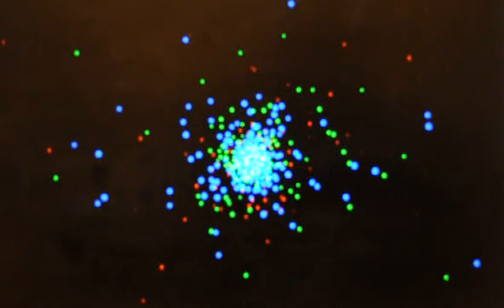N-Body Simulation on Cell Processor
The video is a demonstration of a n-body simulation on the IBM Cell Processor. This simulator shows the moment of n objects in 2 dimensional space.  Every one of the objects is represented by a solid circle, where larger sized objects have a larger mass.  Blue circles are the largest, green is medium sized, and red is the smallest.  The movement of each object is affected by the gravity of n-1 other objects in the simulator.

Two versions of the simulator are implemented, each displaying 1200 objects. The first implementation uses only the PPE to do all the job without any SPE. PPE will computate the changing position of each object in different moments, and handle flushing and rendering each new frame.

The flushing and rendering is still handled by the PPE in the second implementation. However, it moves the computation of the positions of all the different objects into the 6 SPE's. It is the maximum number of SPES a programm can make use of in the PlayStation 3, which is the platform the implementations being done. The work is equally divided among all 6 SPE's which, as you can see, significantly speeds up the computation time.